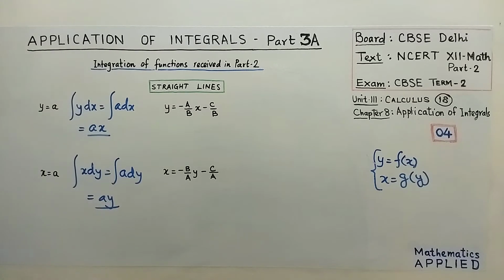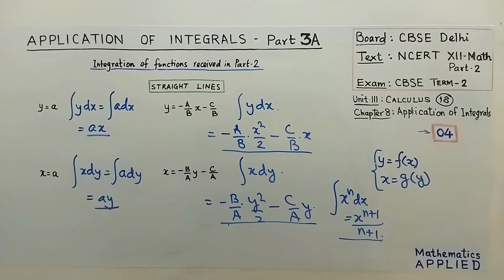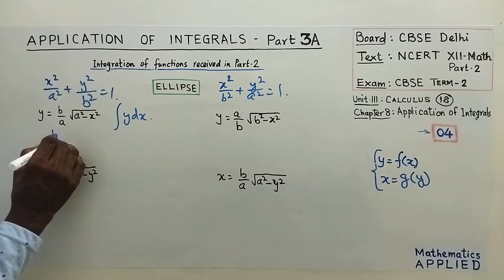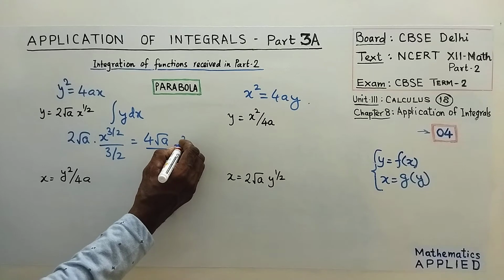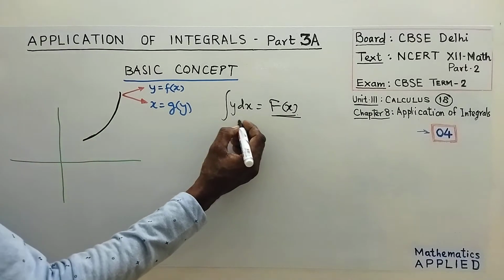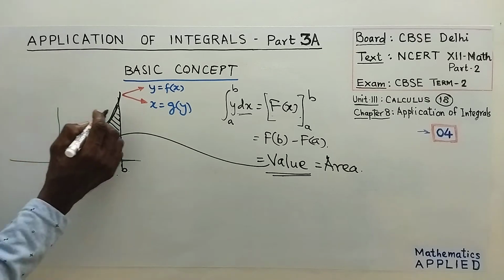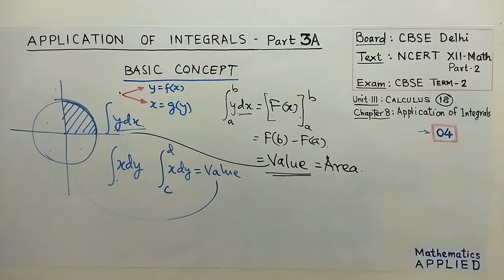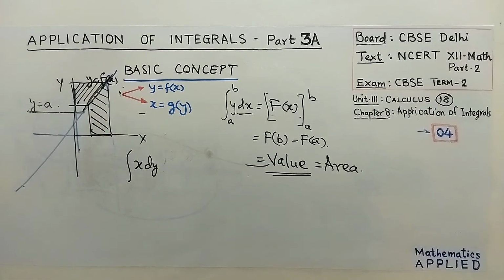CBSE 12 TERM 2 | Application of Integrals - Part 3A | Integral ydx & xdy & Basic Concept | PARTHIBAN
This part begins with evaluation of Integrals of the useful forms of all the basic curves obtained in Part 2.
That is followed by the explanation of the basic concept that comes from the FUNDAMENTAL THEOREM OF CALCULUS wherein the integration of a function from a to x is necessarily an Area function A(x).

*Sorry for the blurring of the video in certain places. The inconvenience is deeply regretted.